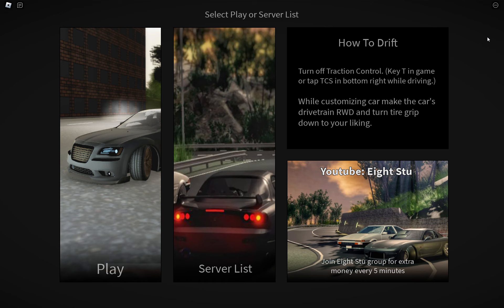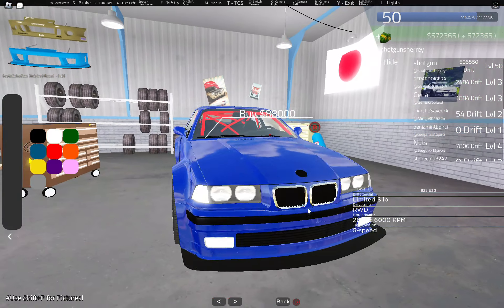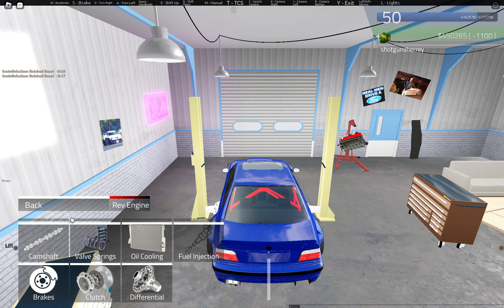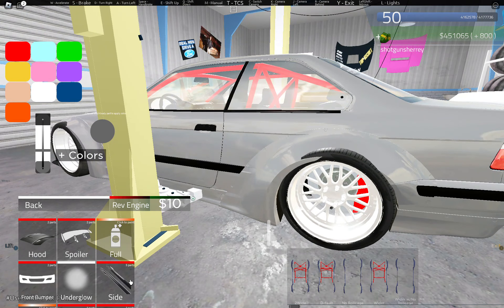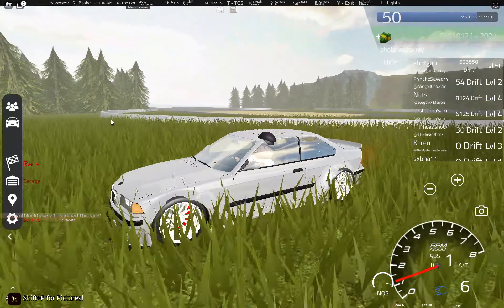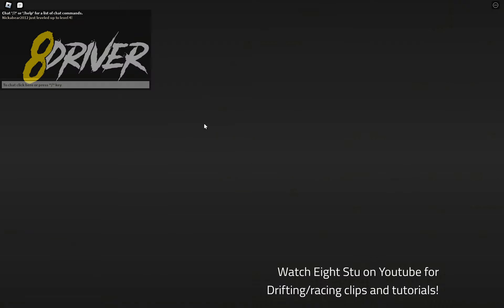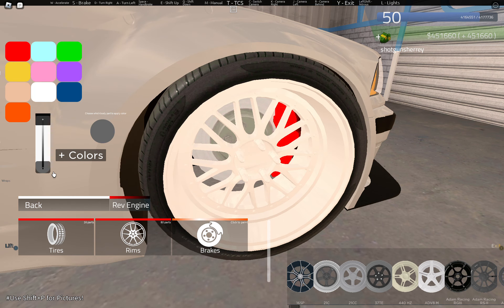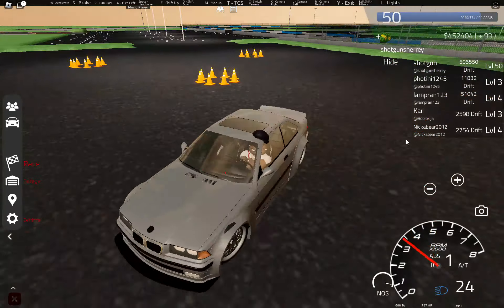Eight driver new bmw e36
more vids soon